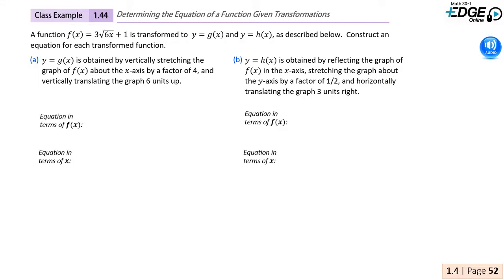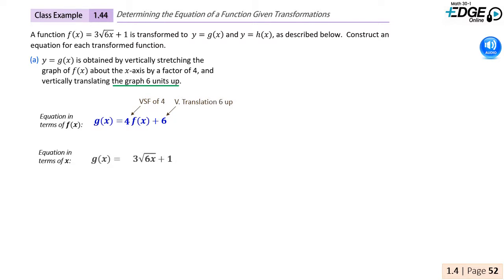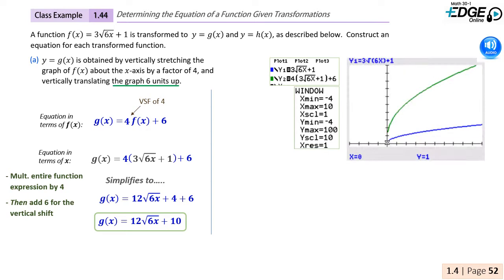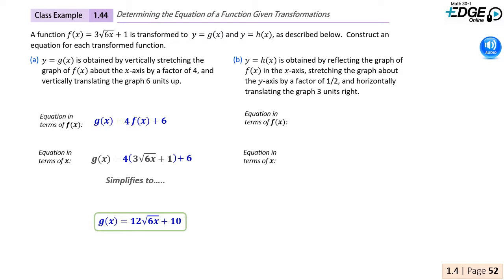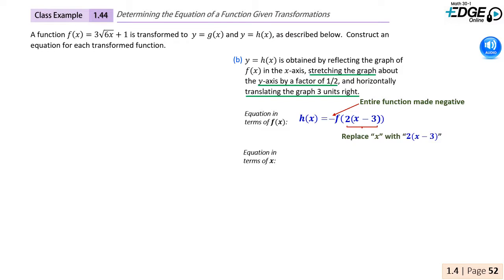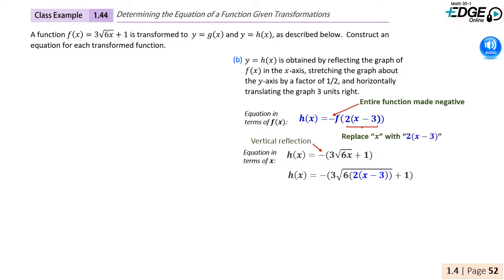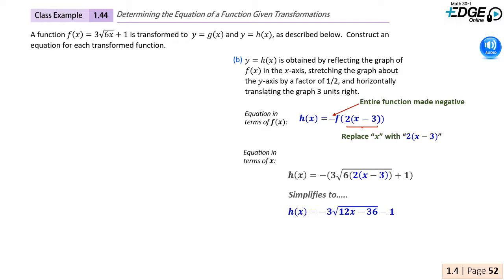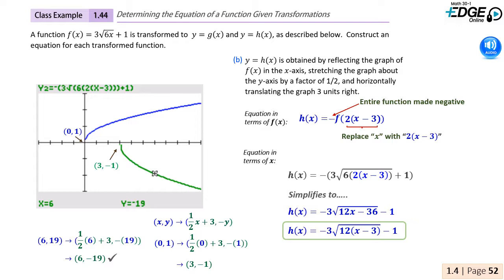1.44 - Determining the Equation of a Square Root Function Given Transformations